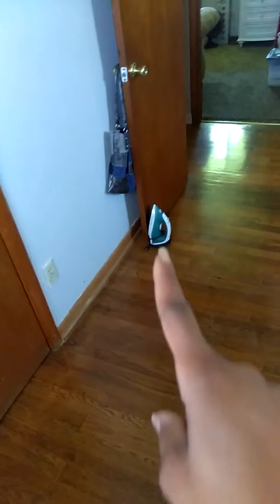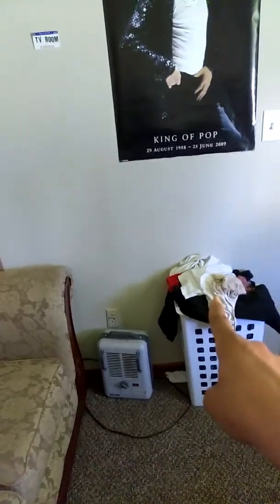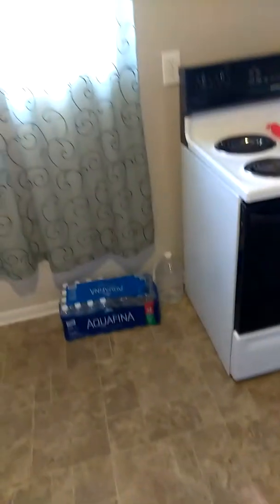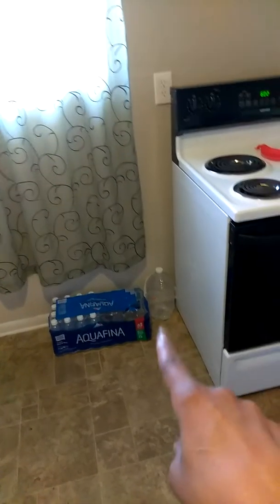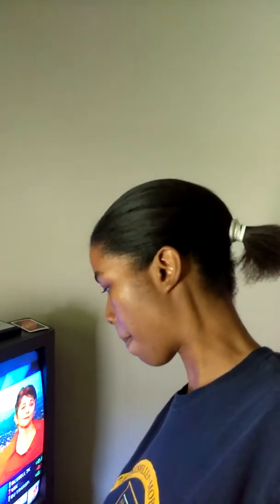Come clean with me & my son Whole house cleaning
This my first time doing a come clean with me video and it was fun, but I didn't let you see me clean the whole time I don't have the fast forward opinion on my phone . But hey hope you guys liked it .